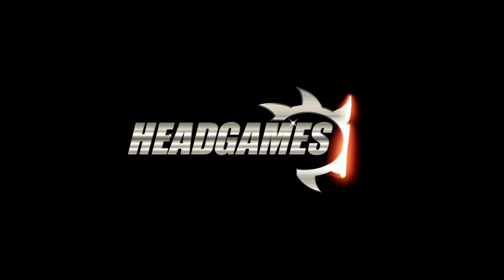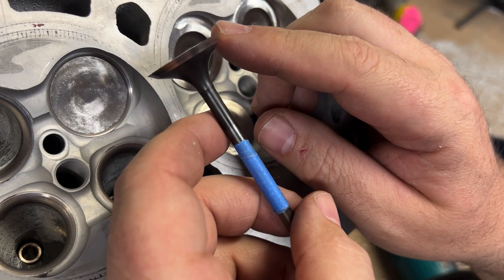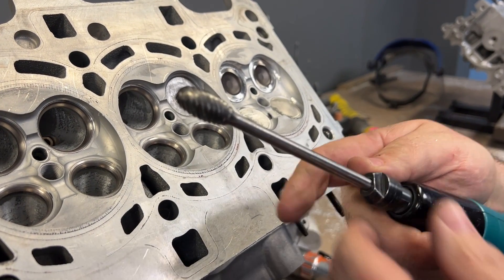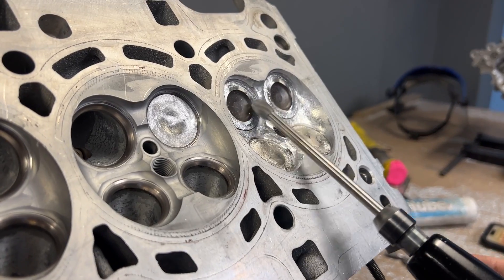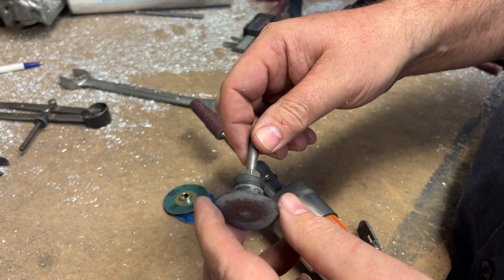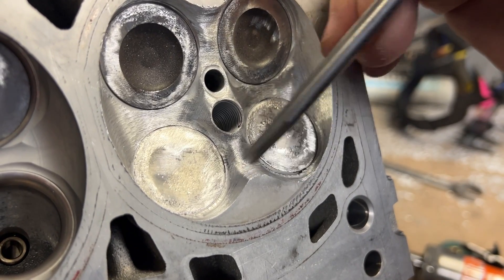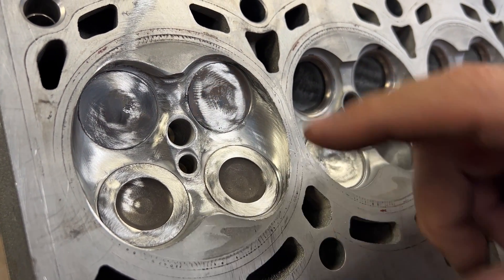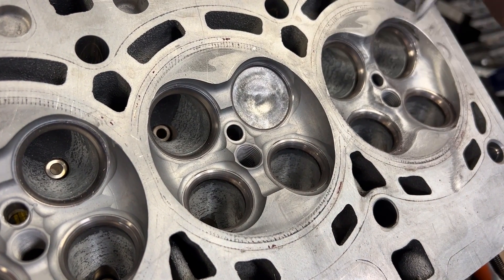HOW TO: Combustion chamber reshape for BMW N20!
Dave shows you how he reshapes the combustion chamber on a BMW N20 that is going to make 600whp! All of these techniques work on any cylinder head, so watch and learn!